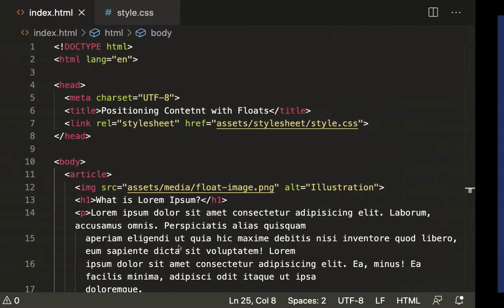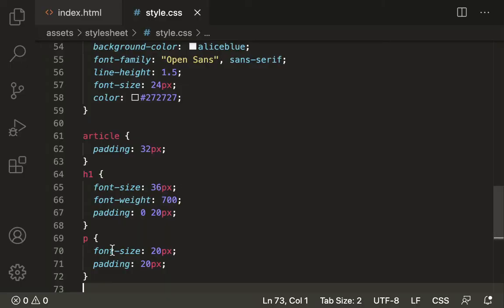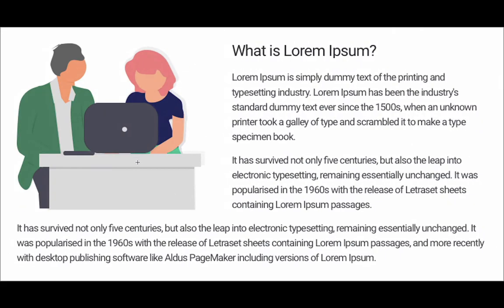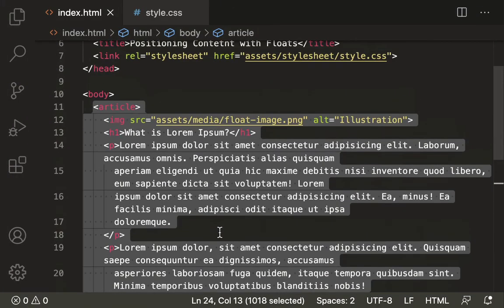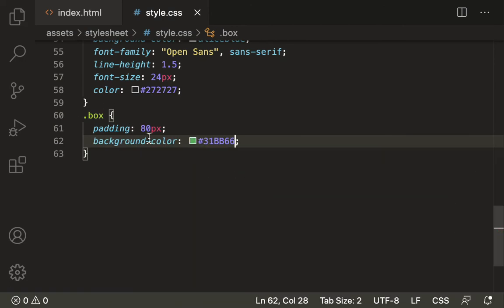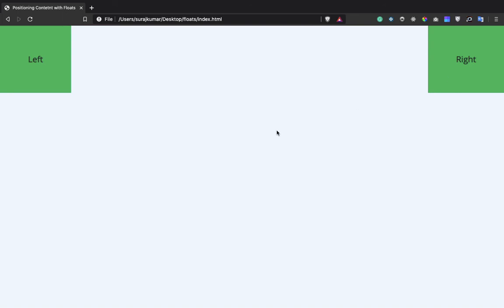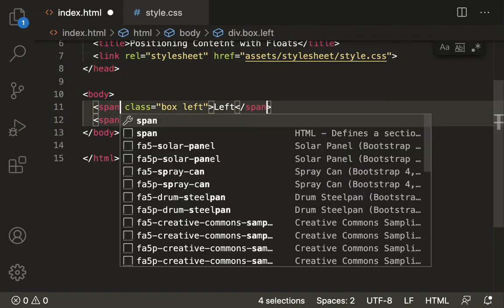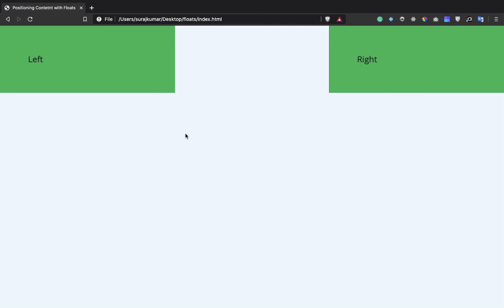CSS Float Property Tutorial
The float property in CSS allows you to position an element to the left or right side of its parent container, making other content flow around it. This video explains the three values of float: left, right, and none, and shows how float removes elements from the normal document flow.

You'll also see how float changes the display behavior of elements, allowing inline elements to accept width and height, and how it was historically used to create multi-column layouts before Flexbox and CSS Grid. This tutorial provides a solid foundation for understanding float-based layouts.

Timeline
0:00 Introduction to Float
0:47 Float Example with Image
1:32 Float Right
2:17 History of Float
3:02 Two Boxes Setup
3:47 Float Left and Right
4:33 Removing from Normal Flow
5:20 Setting Width
6:06 Parent Element Considerations